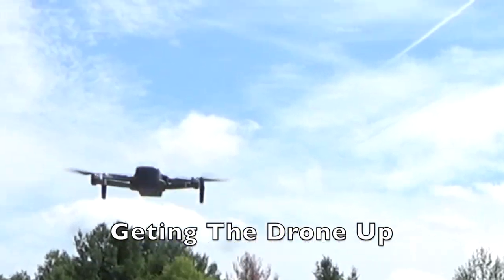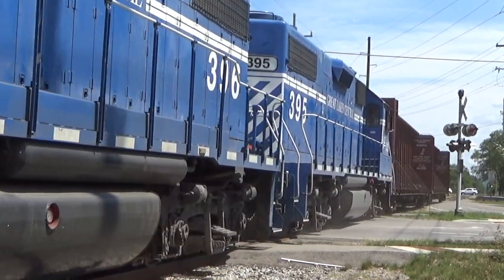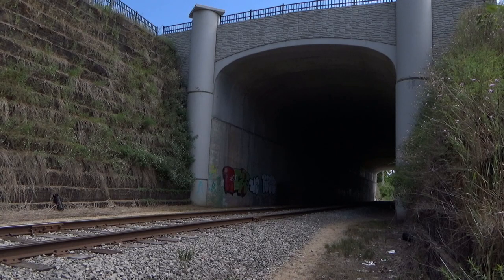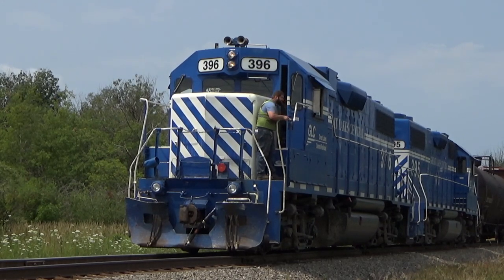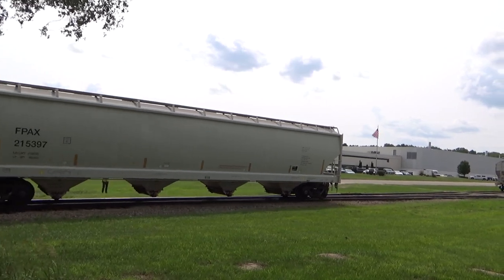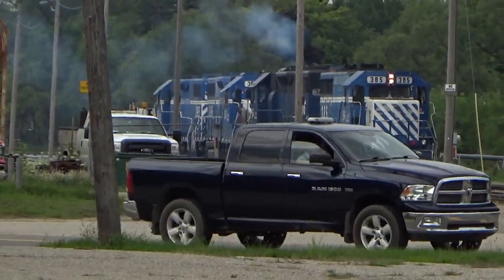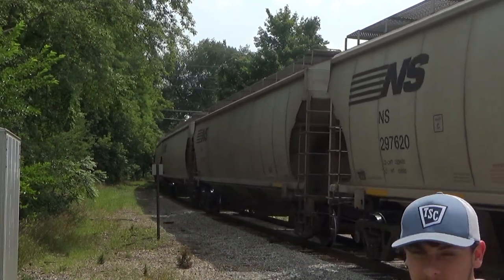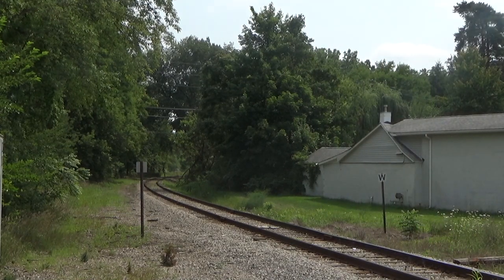Summer Thoroughbred The Great Lakes Central Around Northern Michigan.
Welcome Back To The Michigander State Rails In The Summer Of 2023 I would do a video of the Great Lakes Central Thoroughbred the Summer It Would Be A Great One With The Great Lakes Central so enjoy For Sure
[Chapters]
0:00-Intro
0:21-Great Lakes Central By Getting The Drone Up At Williamson MI
1:48-Great Lakes Central Going Into Traverse City
2:58-Great Lakes Central By Road Crossing Going Slow
4:02-GLC Blows For Busy Crossing
4:29-Last Spot In Traverse City Before Switching By The Yard
5:23-Switching By The Old Station Which is An Restaurant Now
10:23-GLC Was Done Switching And I was Getting To This Spot With The Bridge
11:25-Last Times With The Great Lakes Central Till Monday
13:08-Switching By Mcbain.
14:09-GLC CSTN Is Departing Mcbain For Clare
16:30-CSTN Has Made Some Speed By Marion Michigan
17:27-The Great Lakes Flying Past And Blowing For The M61 Road Crossing
18:26-Around The Corner At Lake George
18:54-Switching Around Clare
23:20-Some Different Power Is Powering UP
23:25-Some More Switching
24:59-Sisters Power GLC 386 SD35 & GLC 385 GP35 Ends Up The New Power For CSTN For Cadillac Michigan
26:24-Last GLC Train Of The Summer Which Is The NS Grain Train With GLC 383 in The Lead Solo Longhood Forward The Train Back Towards Oakley Michigan Grain Elevator.
33:05-Outro